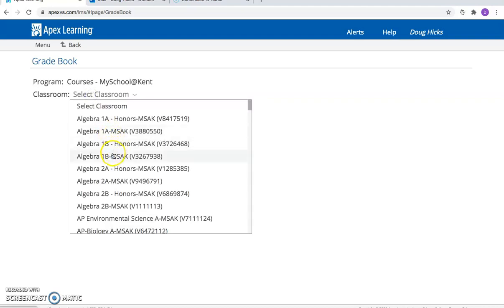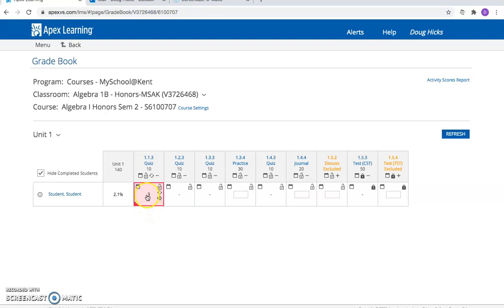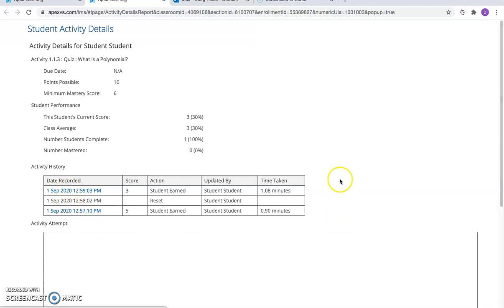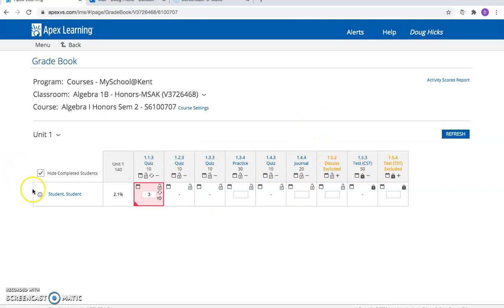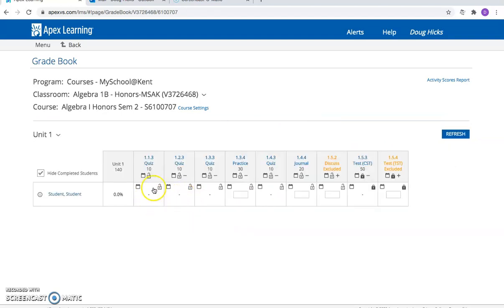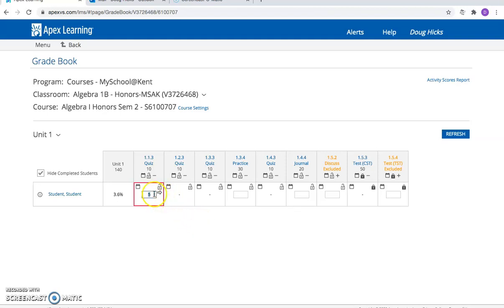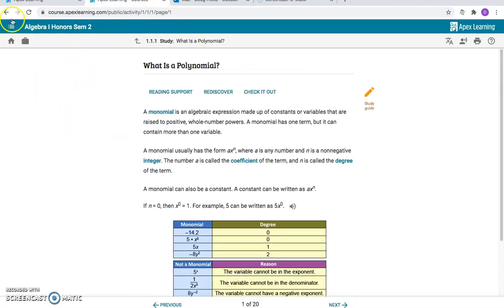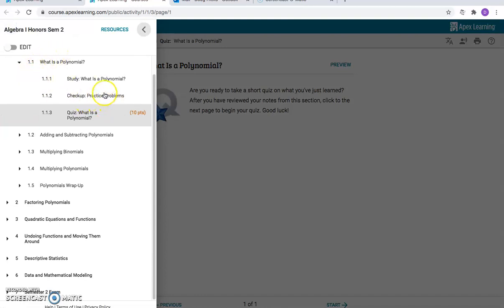Procedure for Resetting Quizzes in Apex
Describes how to reset quizzes in Apex. Were to find study guides and answers.